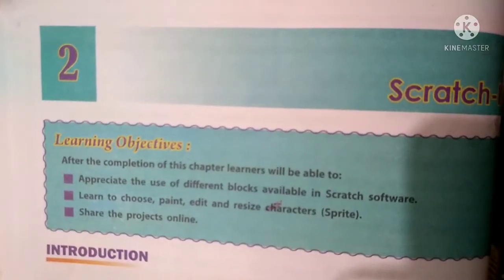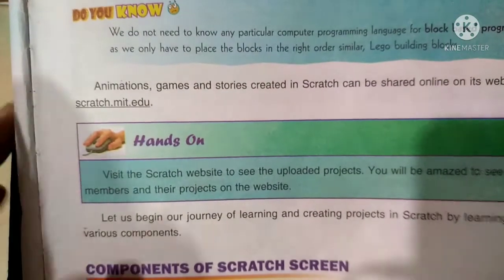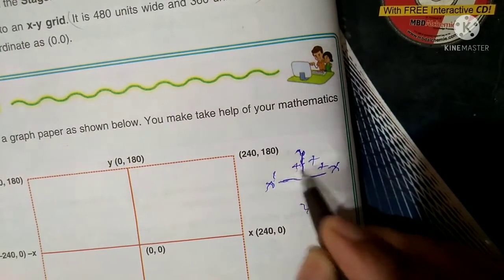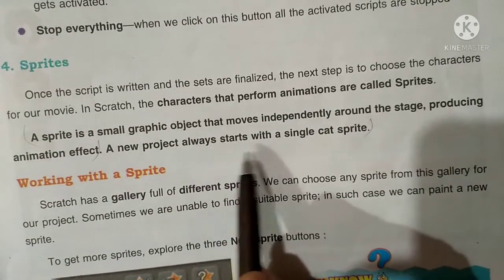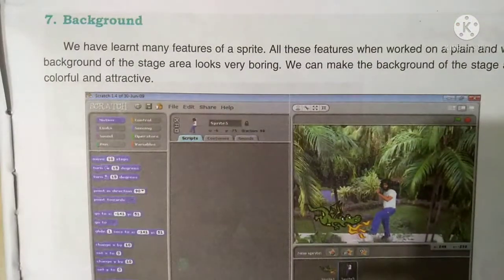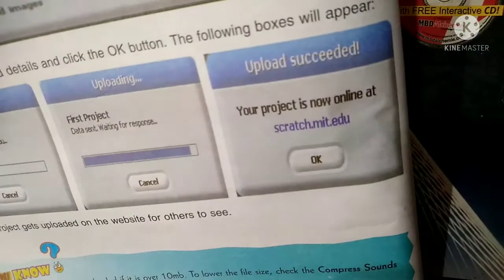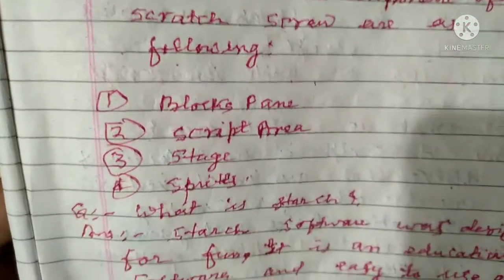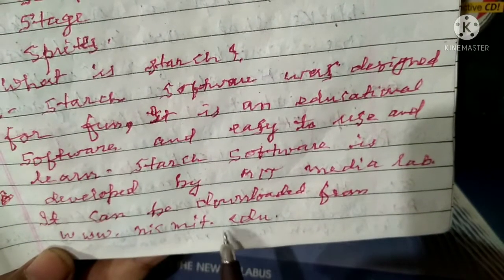Class 7 Chapter 2 Computer explanation with question answers expected to come in examinations.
Hands on for DAV Students,CLASS- 7,scratch-1,sksinghbikramganj ,with question and answer computer#